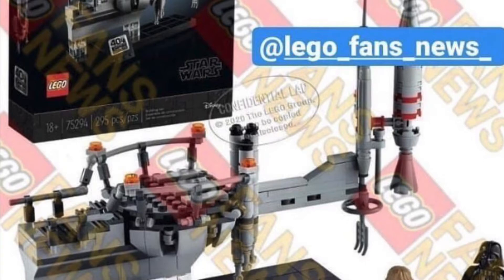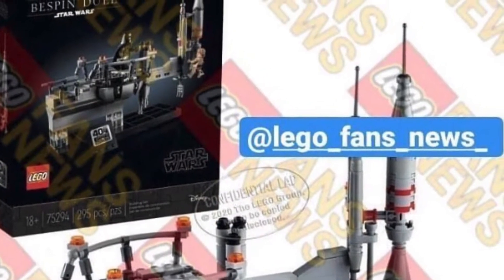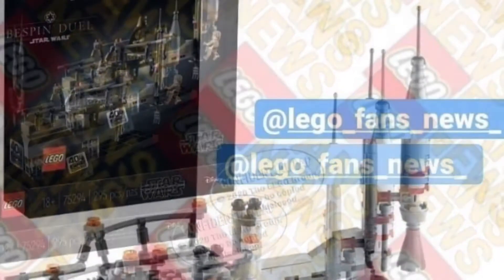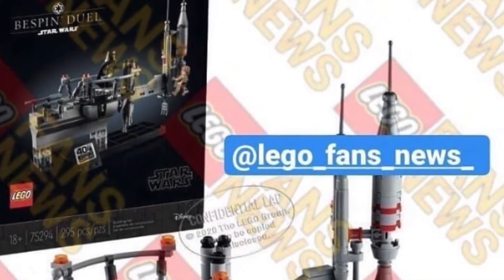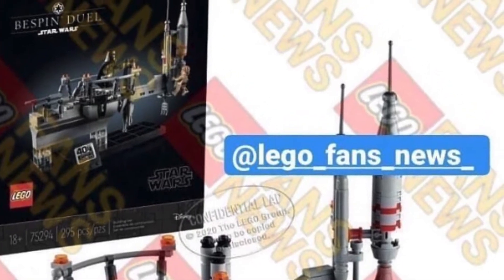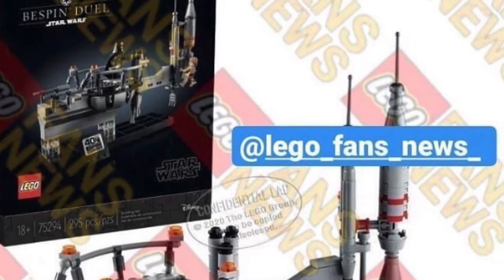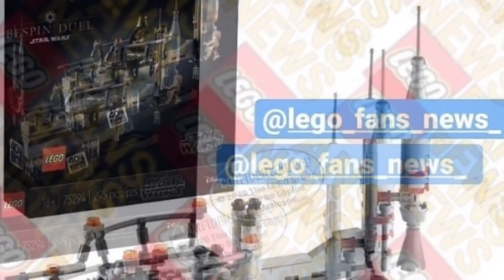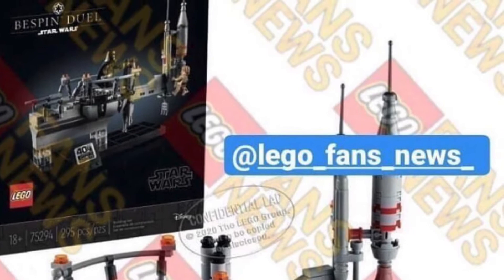NEW 2020 UCS Promo SDCC IMAGE!?!??